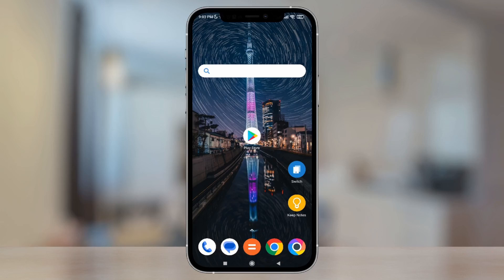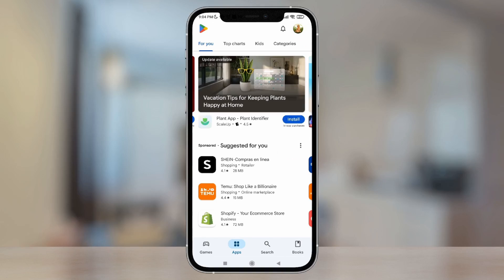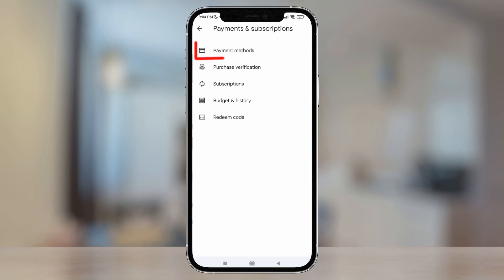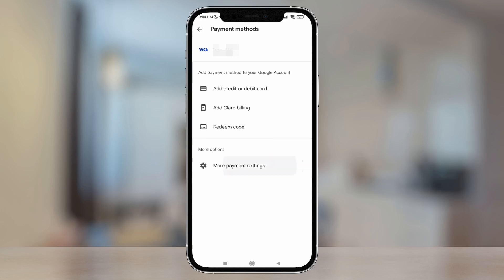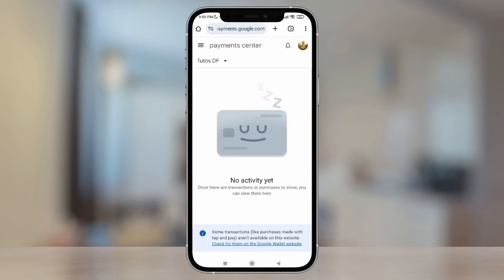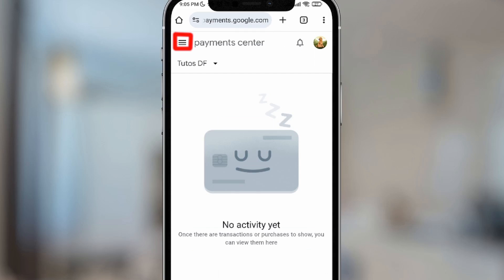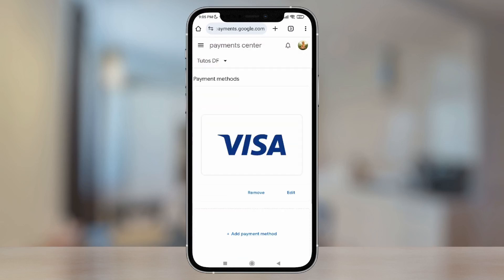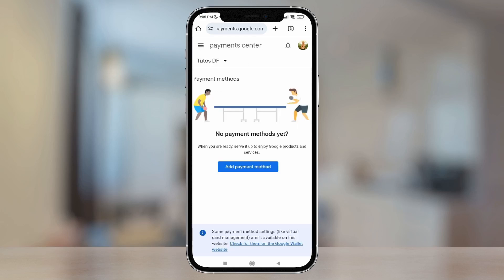How To Remove Payment Method From Google Play Store (Guide 2025)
Today you’ll discover exactly how to remove a payment method from your Google Play Store account in just a few taps. Whether you’re switching cards or simply tidying up your billing info, I’ll walk you through every step no tech skills required!